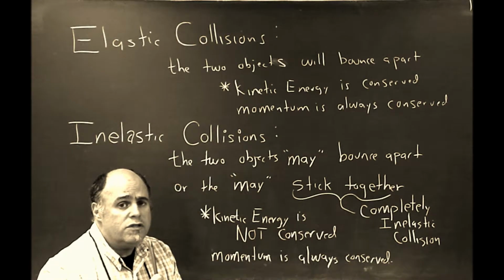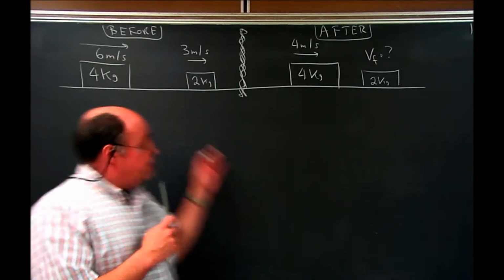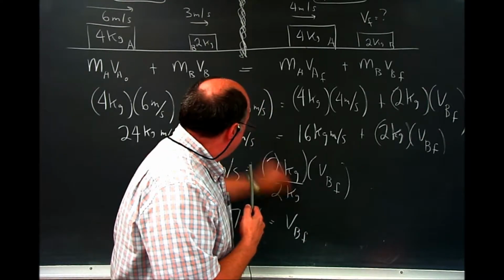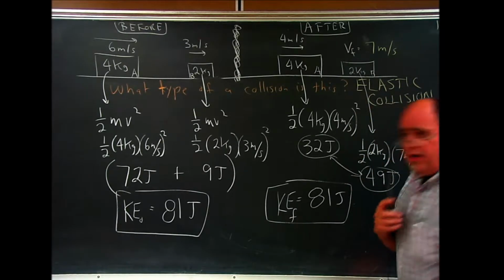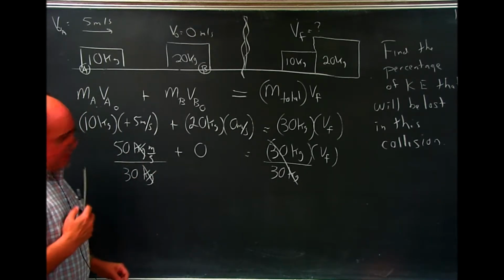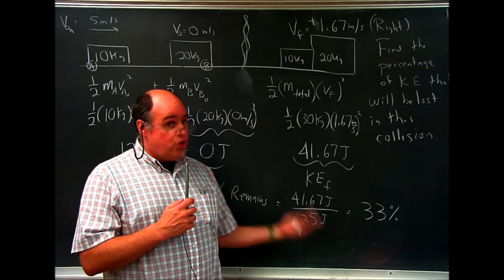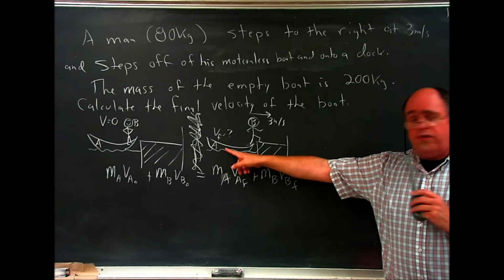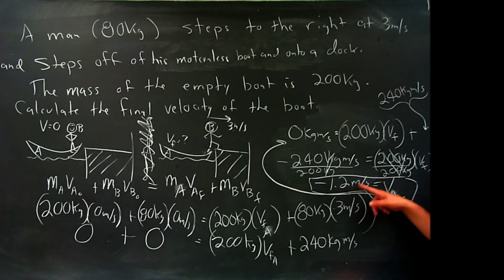Chapter 7_2 (Momentum & collisions & Conservation) (29 min)